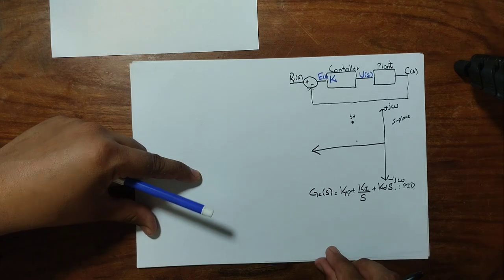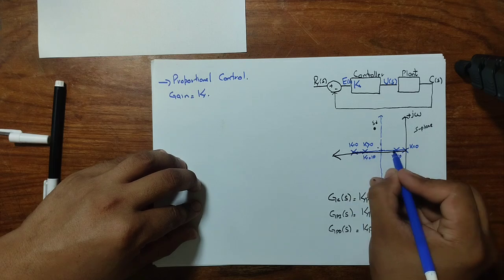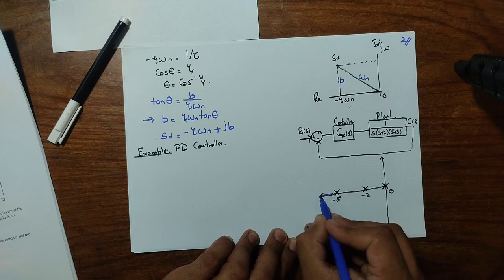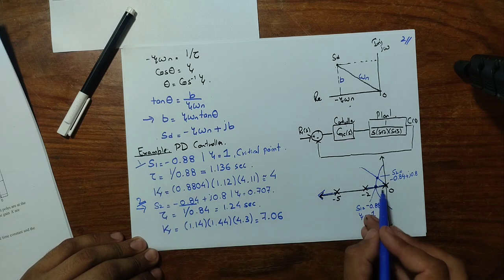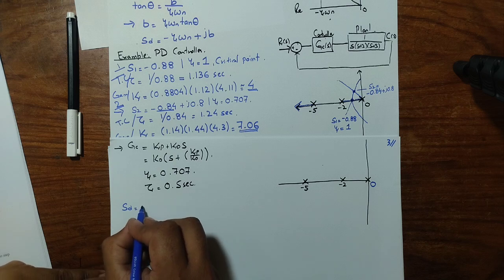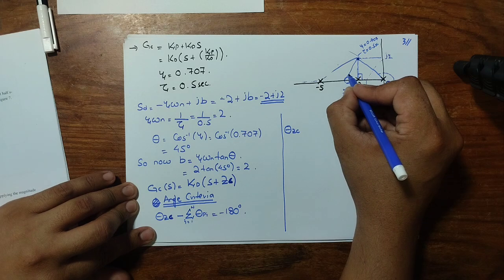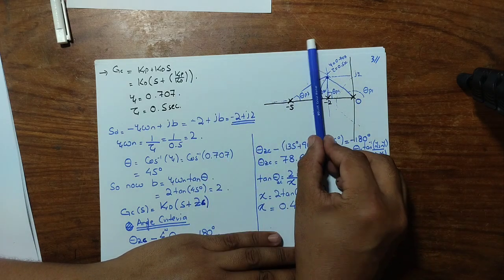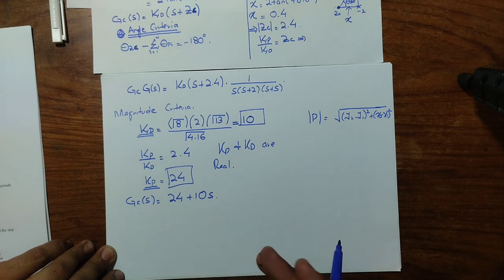Proportional Derivative Control using Root Locus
PD Control using Root Locus with example. This lecture provides step by step procedure to design a complete system. You can adjust the video speed to 0.75 to get the original speed while making this video. This video is 1.25 times of original speed.